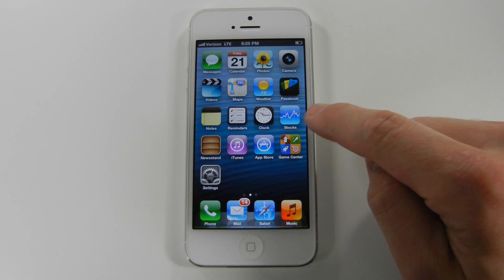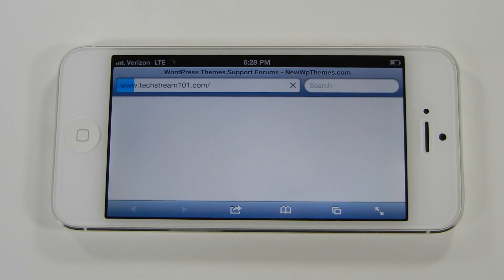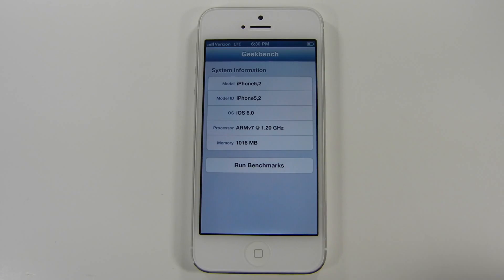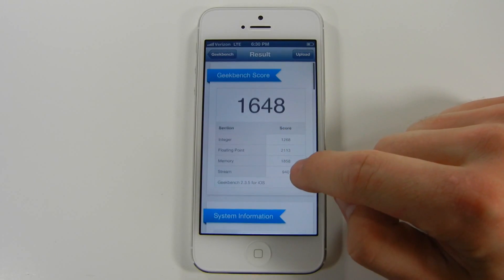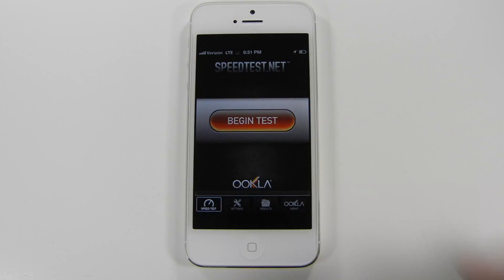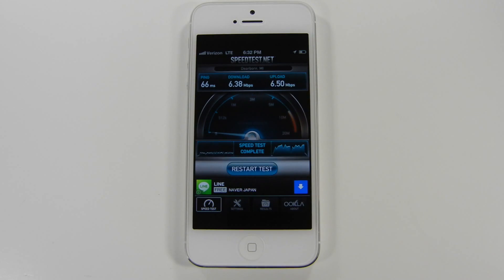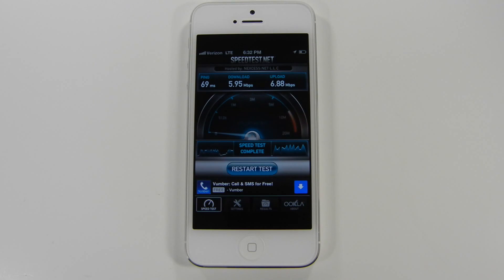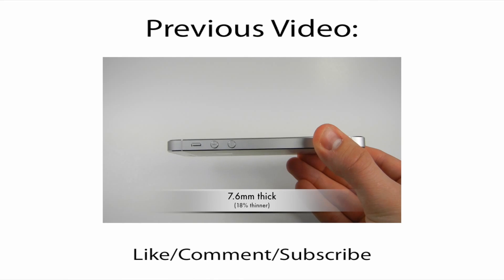Official iPhone 5 Performance, Benchmark, and 4G LTE Speed Tests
Testing out the phone's general performance, running a benchmark test, and running a 4G LTE speed test on the Verizon network (in the Great Lakes region).

Be sure to watch out for more iPhone 5 videos to come!